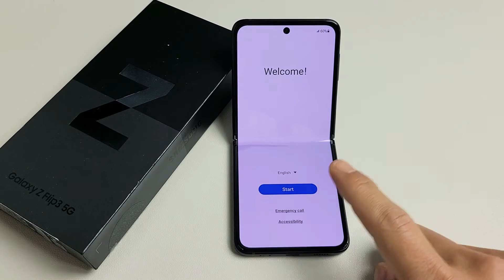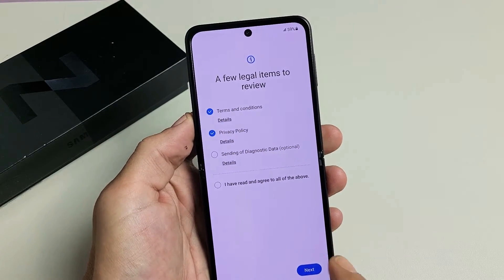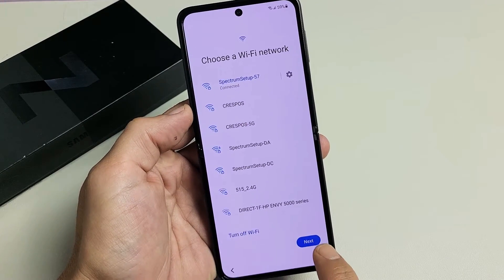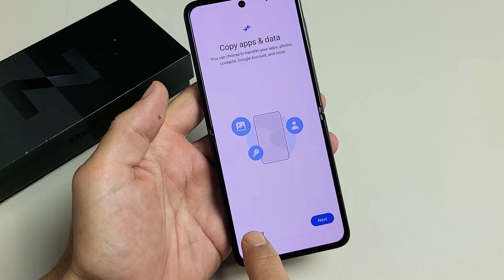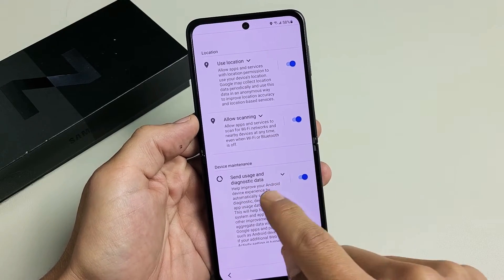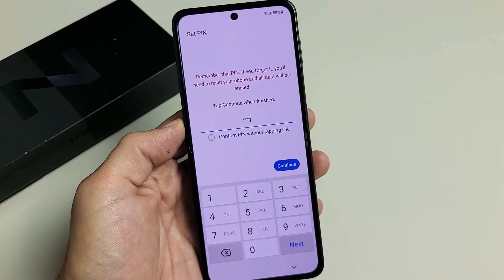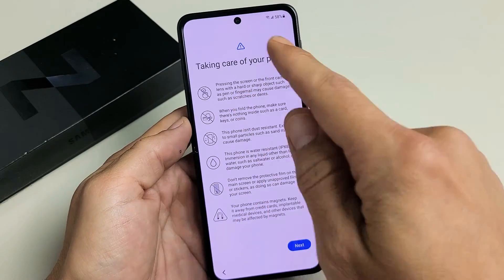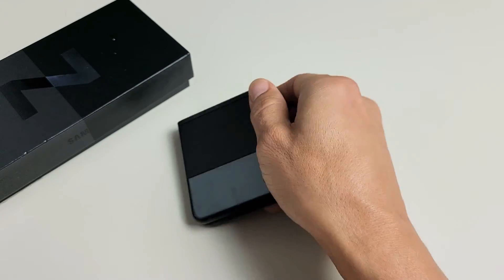Galaxy Z Flip 3: How to Setup for Beginners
I show you how to setup (initial setup) the Samsung Galaxy Z Flip 3 phone.